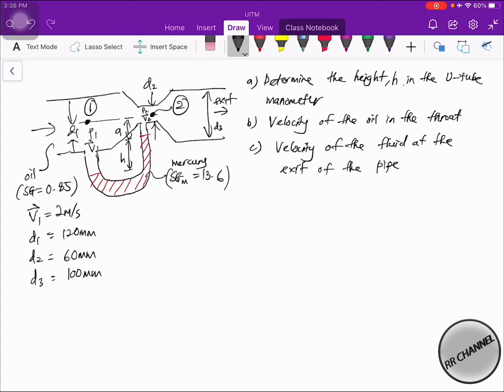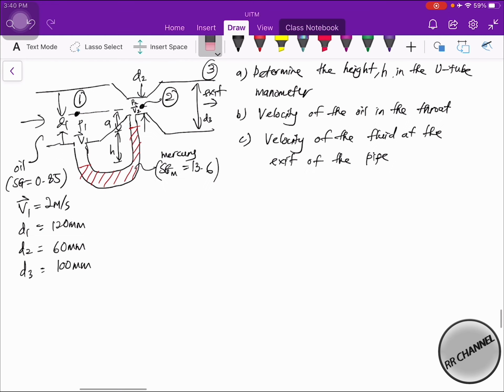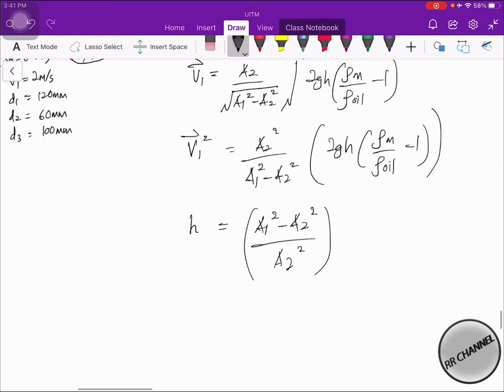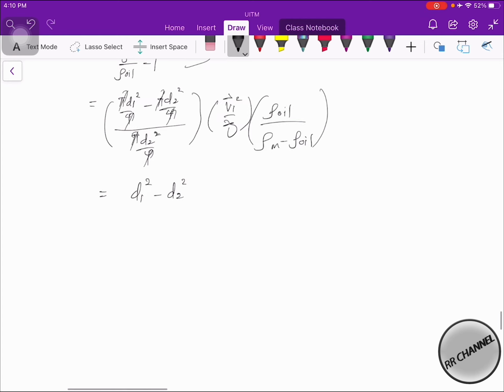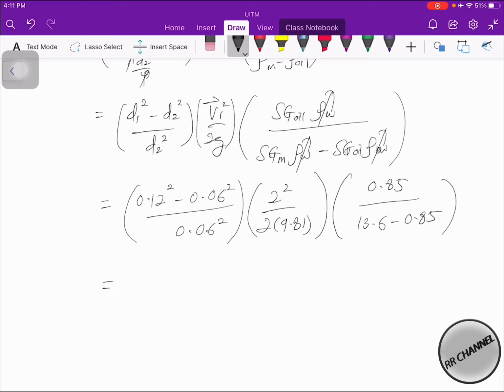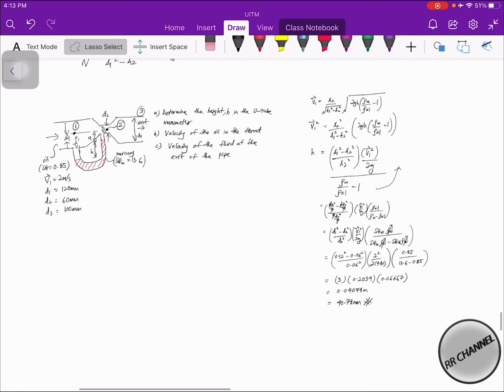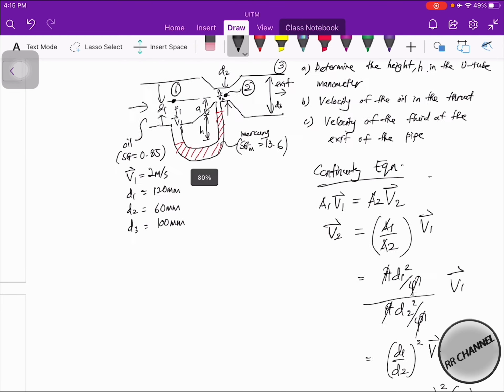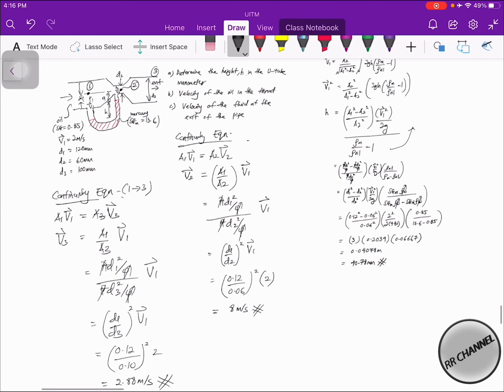BERNOULLI EQUATIONS - VENTURI EXAMPLE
This video provides some example on venturi meter using Bernoulli equations